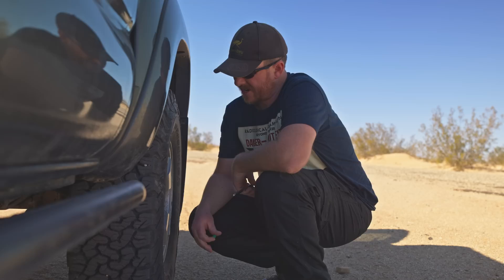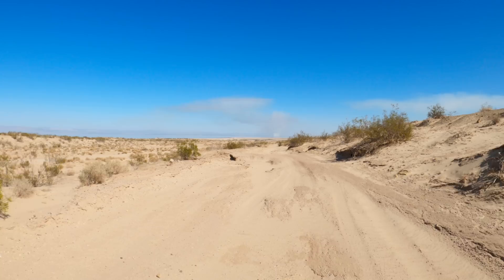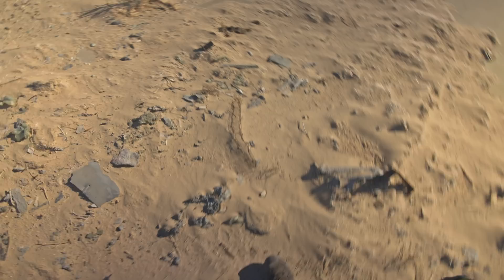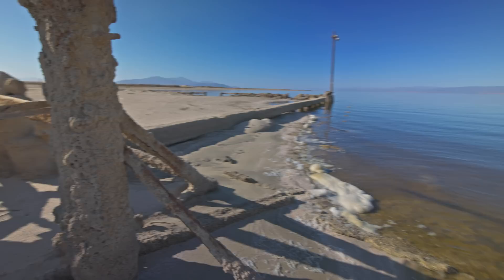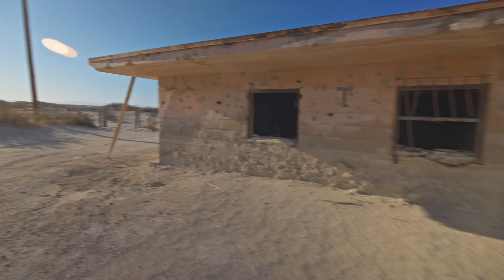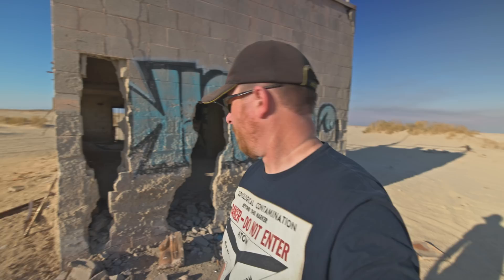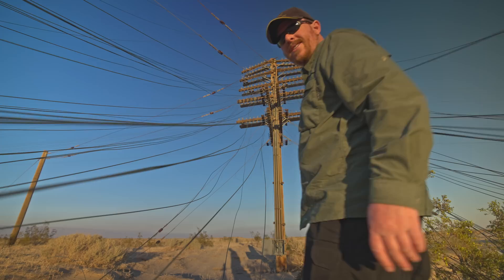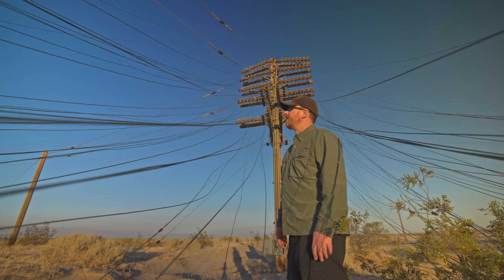Salton Sea Atomic Test Base Part 1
The Salton Sea Test Base in Southern California is a legacy atomic site that was active for 20 years testing atomic bomb geometry. I visited the site to see if I could find any contamination and to see what state of decay the site was in since the last time I was there a couple years ago. This site is open for everyone to explore. If you are going to visit this site do your research and make sure you are taking the correct route and that you have a way to get out of deep sand if you end up getting stuck. Also plan for the weather in this area. It can get well over 100 degrees and get extremely windy.

This video was getting kind of long so I broke it up into two parts.